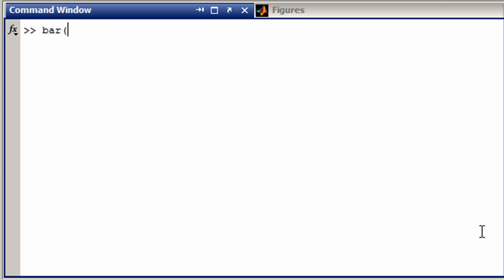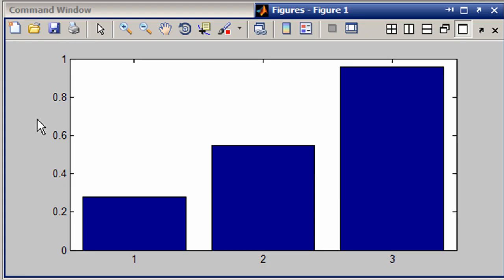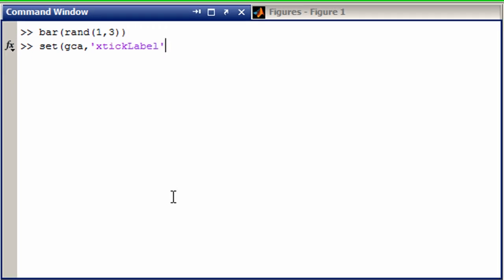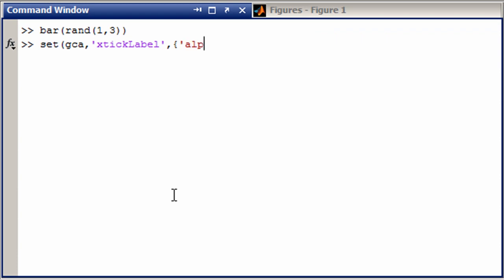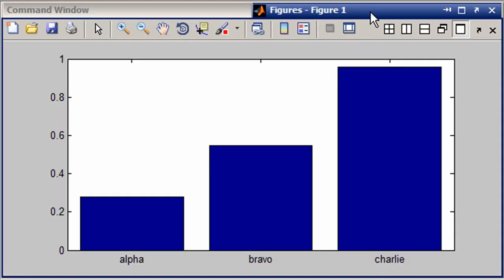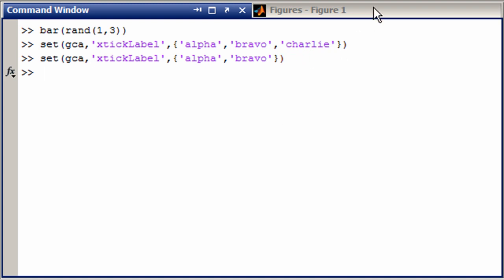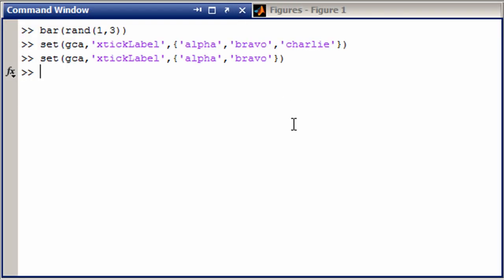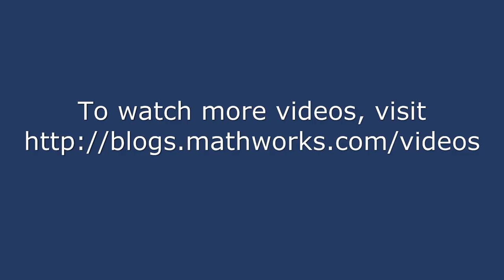MATLAB Changing tick labels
This short video shows how to change the tick labels on a plot.